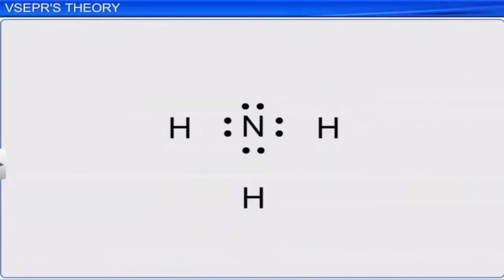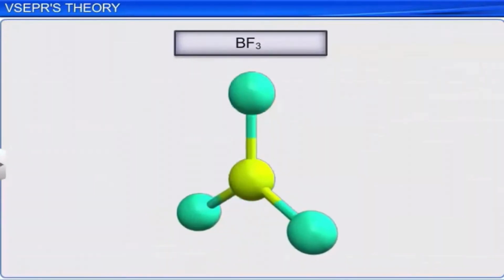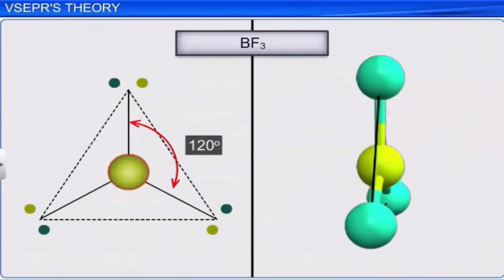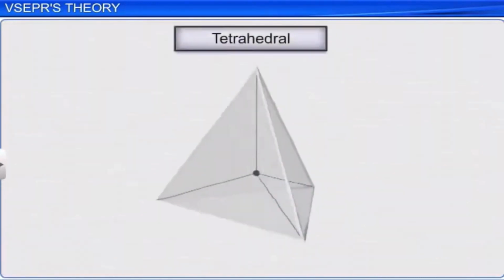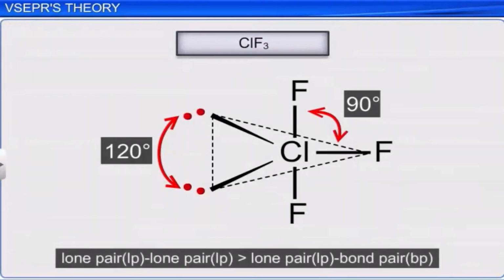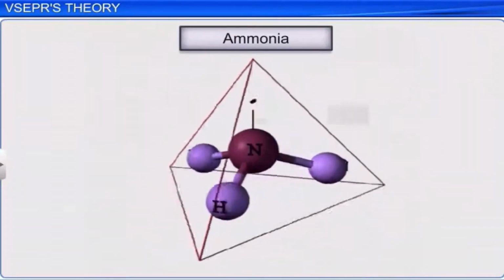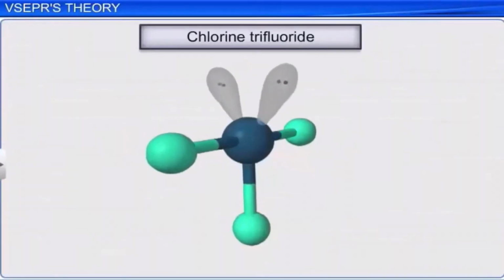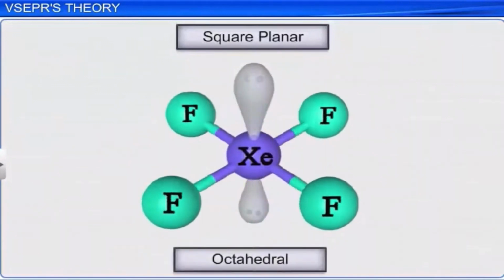VSEPR Theory | Shapes of the molecules | Class-11 | Chemistry